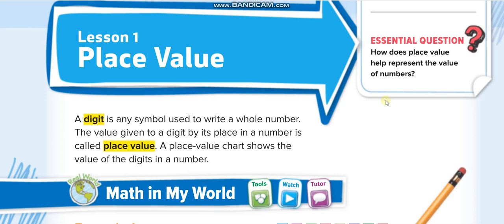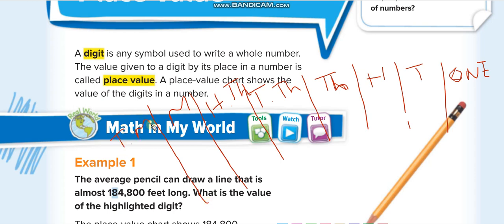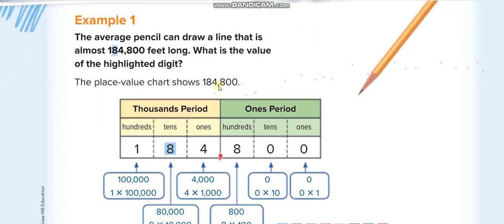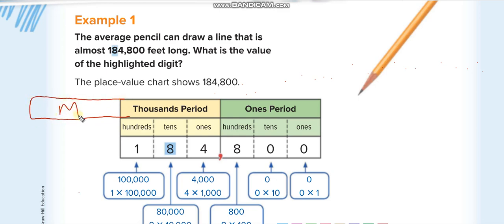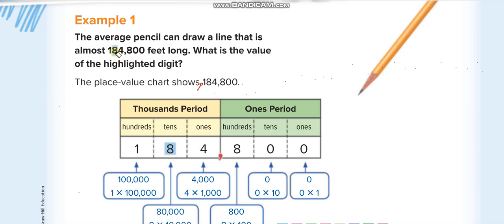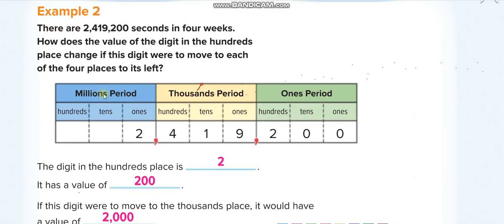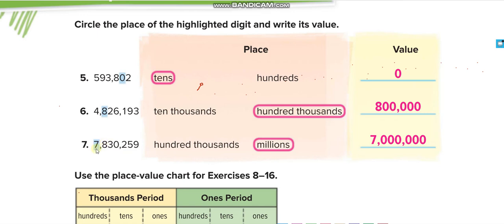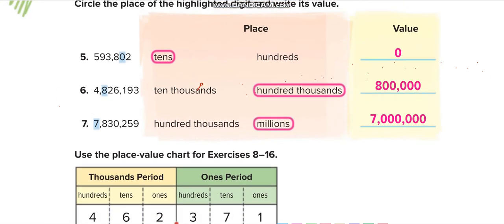Grade 4 Chapter 1 Lesson 1 Place Value (Part 1)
Place Value
ONE
TEN
HUNDRED
THOUSAND
TEN THOUSAND
HUNDRED THOUSAND
MILLION